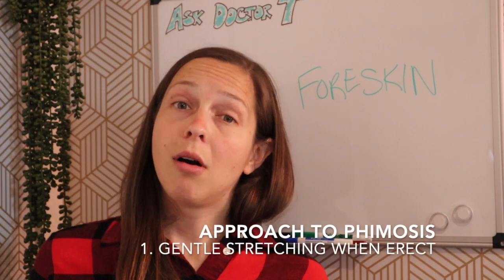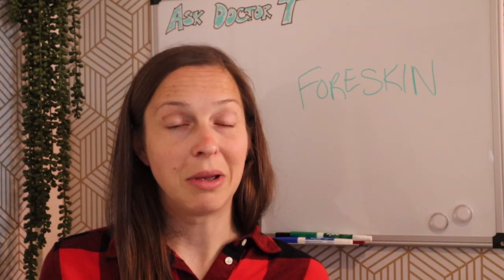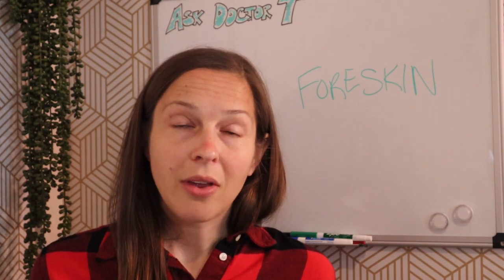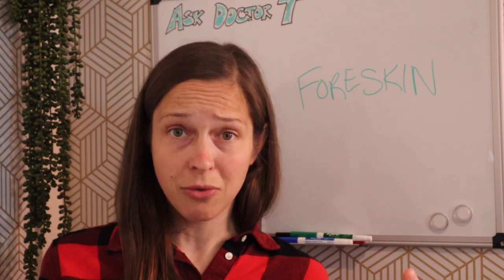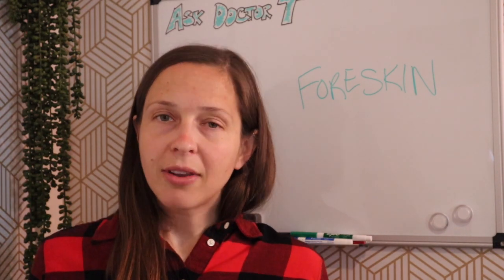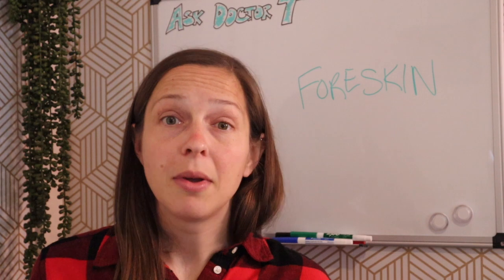Foreskin questions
Adolescence is a time period that is full of change and confusion…so I’m trying to answer all of your questions! Nothing is off limits. Episodes have a collection of questions on roughly the same topic, and today's questions are all about foreskin!

On this episode:
*How do you clean under your foreskin if you have phimosis? (0:24)
*My foreskin only retracts when I’m soft, and sex hurts. What do I do? (1:23)
*My foreskin only goes about half-way down. Is this okay? (3:39)
*I struggle with condoms due to my foreskin. The foreskin moves back and crumples up the condom. (5:55)
*How is sex different for men with foreskin? (7:31)

For more info about specific products mentioned in today’s video, check out

If you want a question answered, comment in one of my videos or submit a question through AskDoctorT.net!